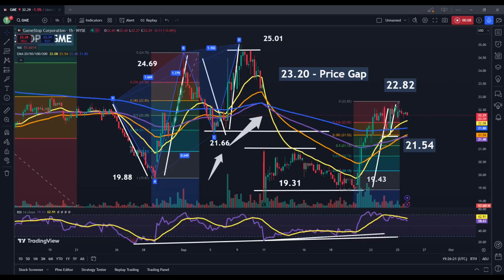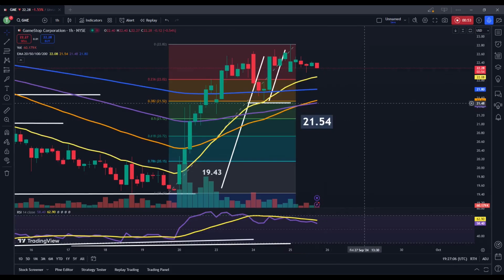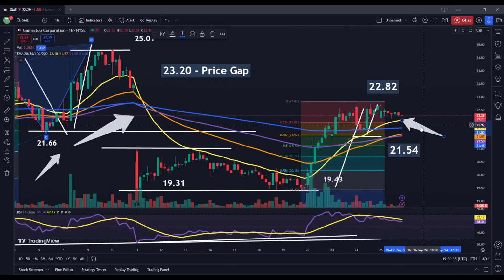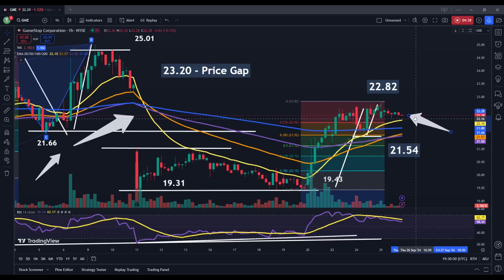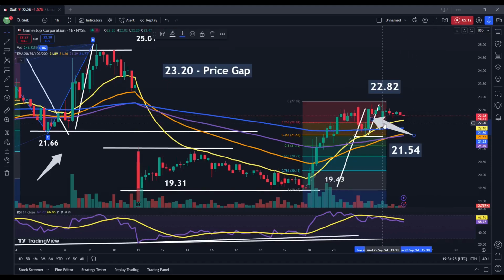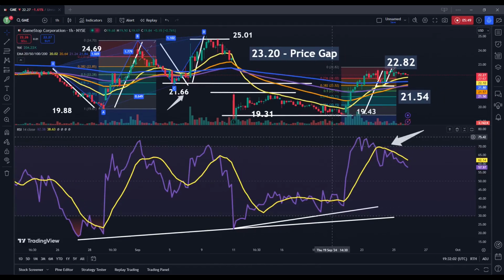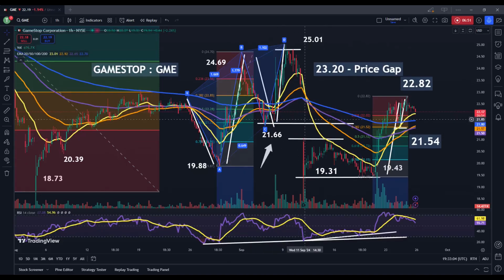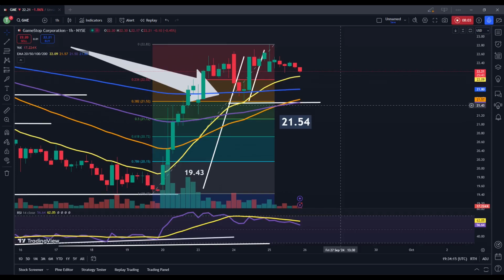GAMESTOP STOCK EXPLOSION What You Need to Know NOW (GME STOCK TODAY)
GameStop (GME) became a focal point of the stock market in early 2021, igniting a phenomenon known as the "meme stock" movement. Initially struggling with declining sales amid the shift to digital gaming, GameStop's stock price surged dramatically after retail investors, particularly from Reddit’s WallStreetBets community, coordinated to buy shares and options, creating a massive short squeeze.

This unprecedented event captured widespread media attention and sparked debates about market manipulation and the power of retail investors. GME’s stock price fluctuated wildly, leading to substantial gains for some and significant losses for others, including hedge funds that had heavily shorted the stock.

While GameStop has since sought to pivot its business model by embracing e-commerce and NFTs, the stock remains highly volatile and speculative. Investors should approach GME with caution, understanding the risks of trading in meme stocks and the potential for rapid price swings driven by market sentiment.